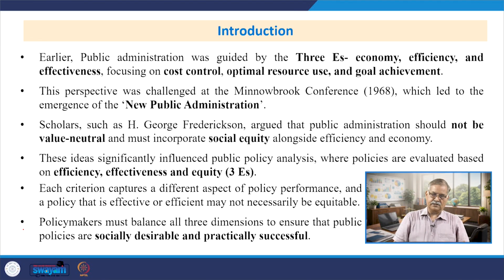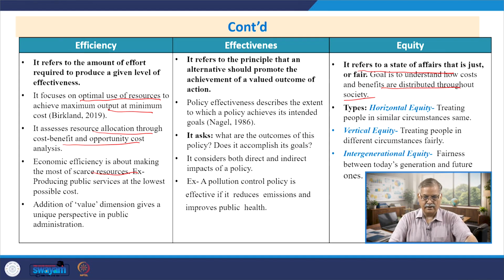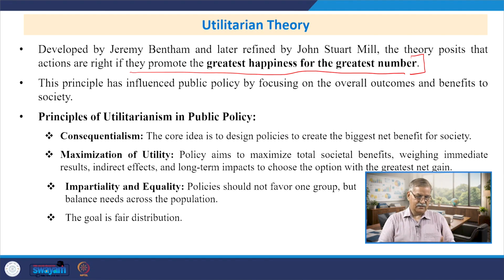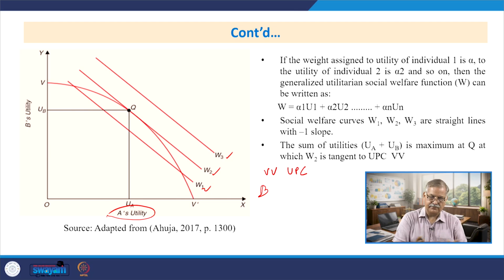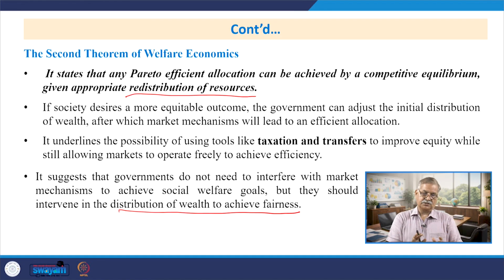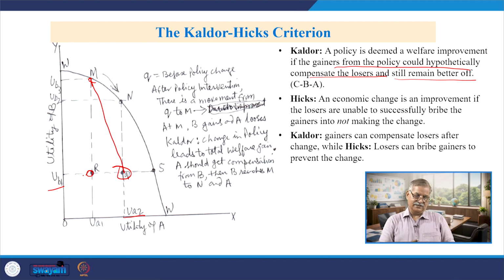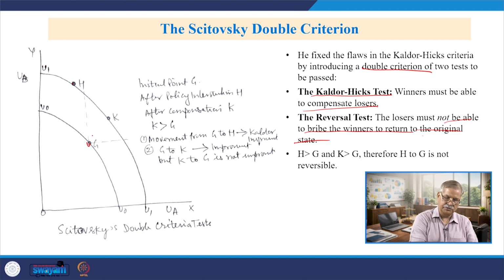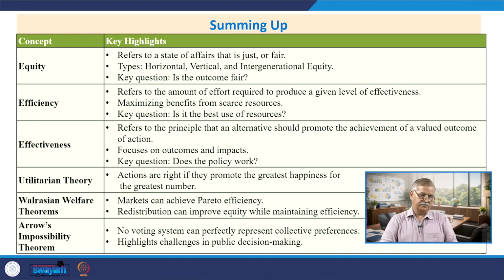LEC 04: Principles of Equity, Efficiency and Effectiveness in Public Policy - I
This lecture introduces the concepts of equity, efficiency and effectiveness in public policy through key theoretical foundations of welfare economics along with the Arrow’s Theorem.